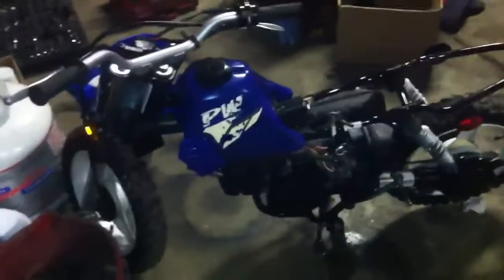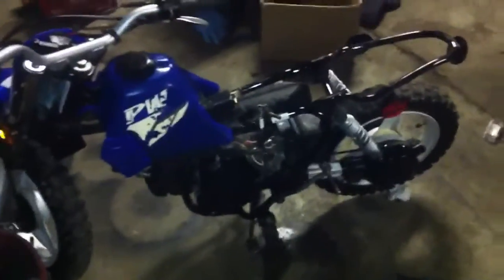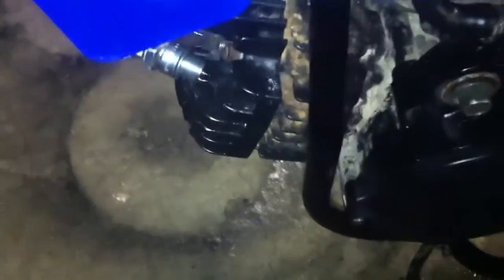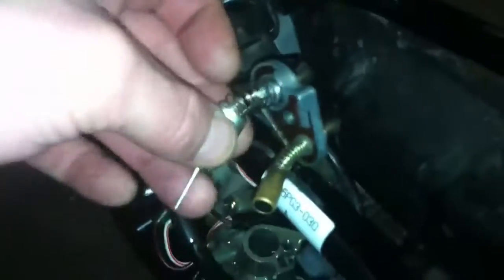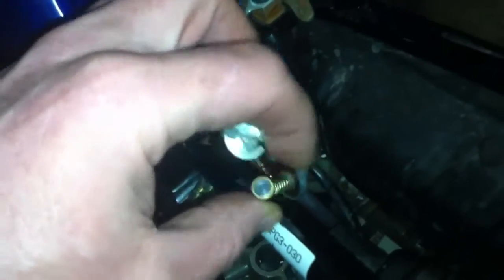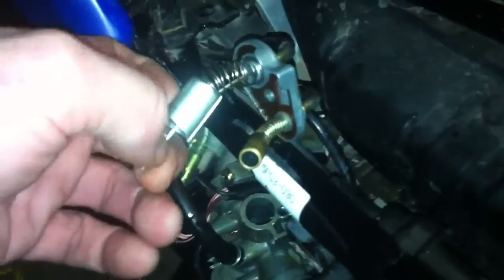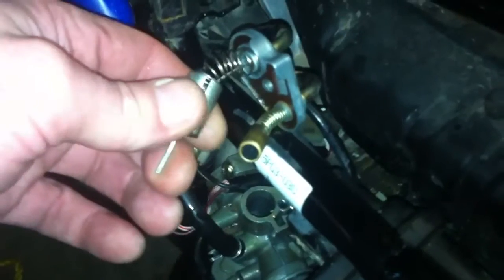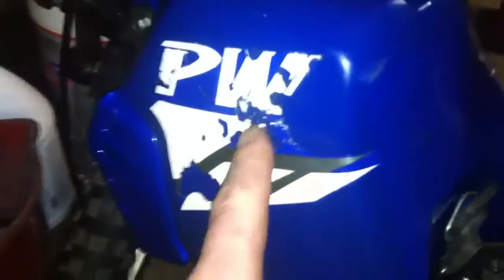2002 Yamaha PW50 checking for spark